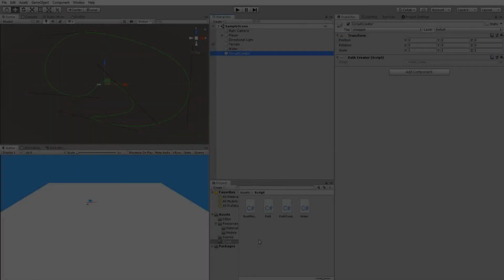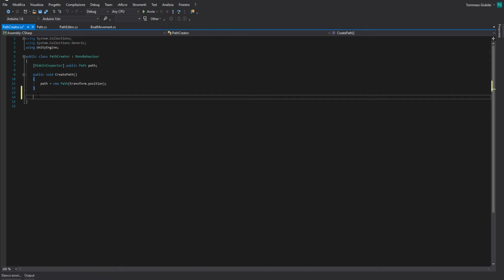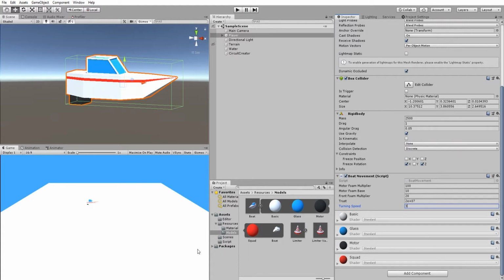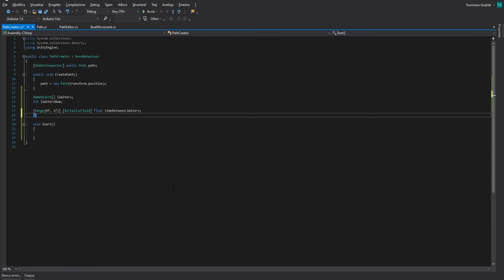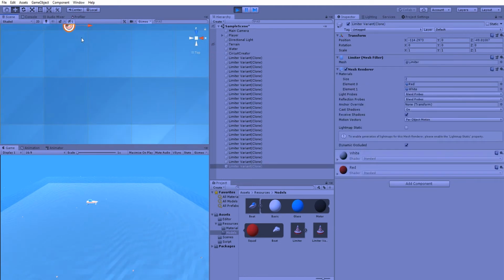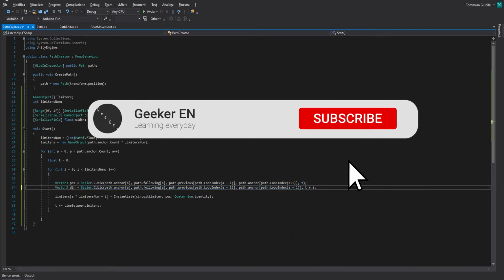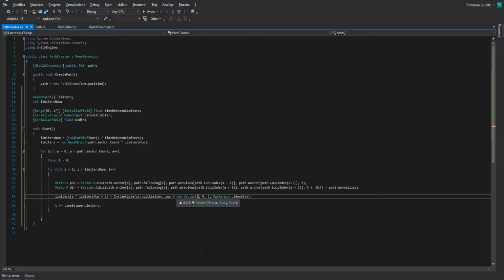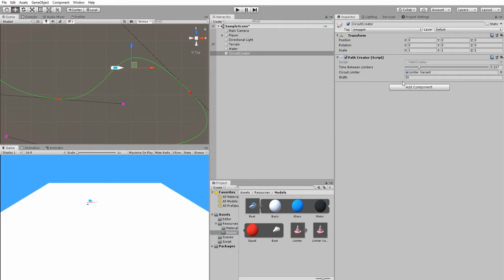Circuit Creator Part III - MotorBoatRace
Creating the circuit.